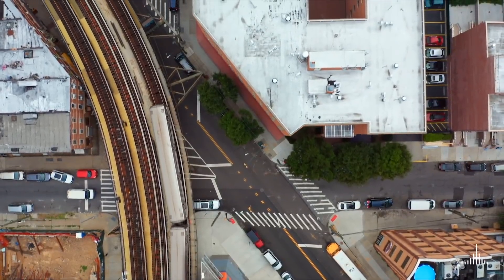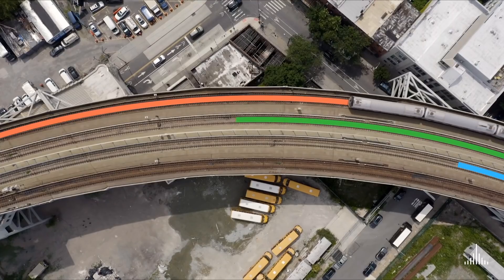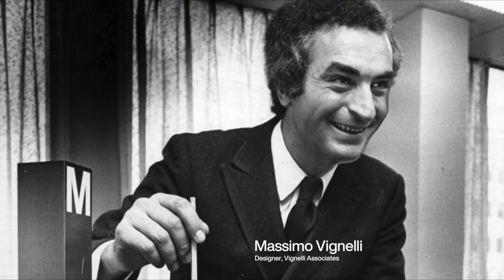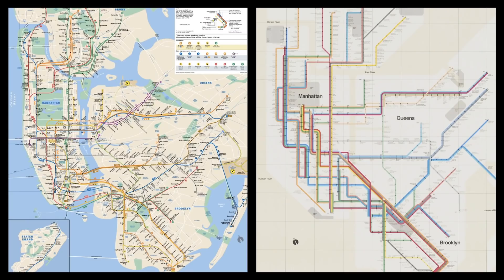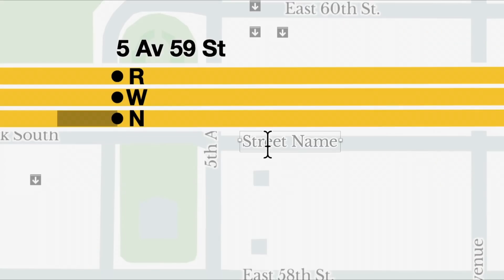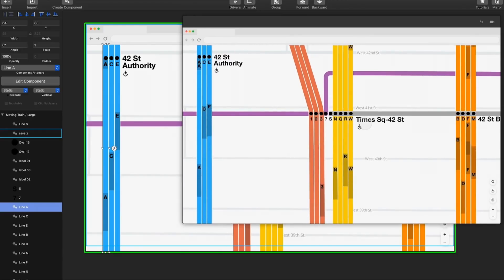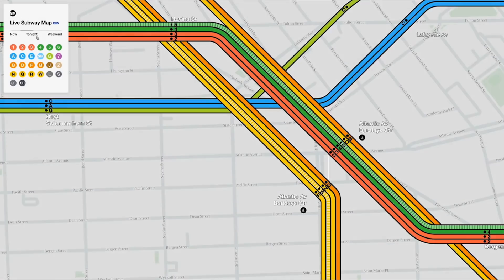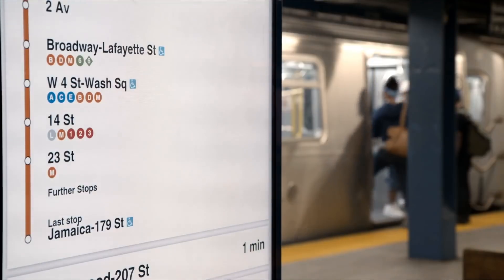Future New York City - New Digital Subway Map by Work and Co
This really helps!

Check out out first Merch!

The metropolitan transportation authority (MTA) has launched a live digital map that lets users navigate the new york subway system in real-time. the ambitious project marks the subway map’s first major redesign in four decades, replacing the design by unimark international and michael hertz associates seen widely on printed maps today. the live map seeks to merge the best features of the existing printed map with massimo vignelli’s approach by overlaying clear and detailed track routes atop a geographically-correct street grid that becomes more detailed as the user zooms in.

the new map, which allows riders to plan trips more easily by taking into account service changes and seeing train movements as they happen, is the byproduct of an 18 month-long, public-private partnership between the MTA, the transit innovation partnership, and brooklyn-based global design and technology firm work & co. currently in its beta phase, the map, which can be accessed here, will ultimately serve as the primary interactive means for moving around the subway system.